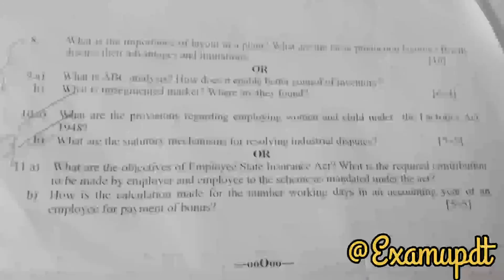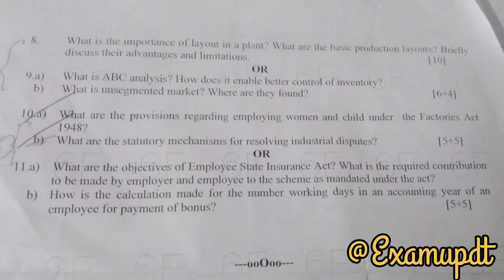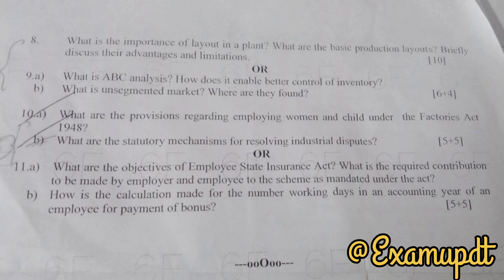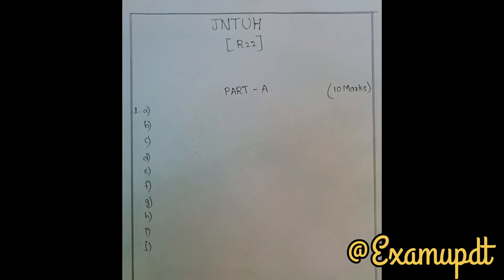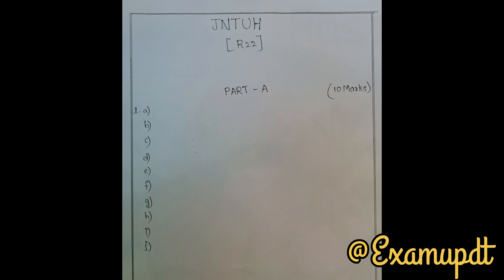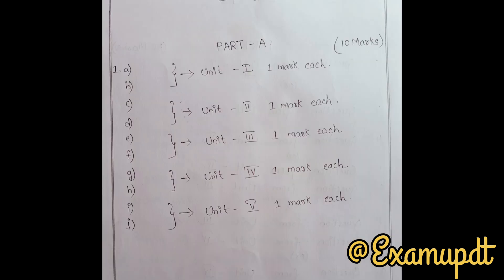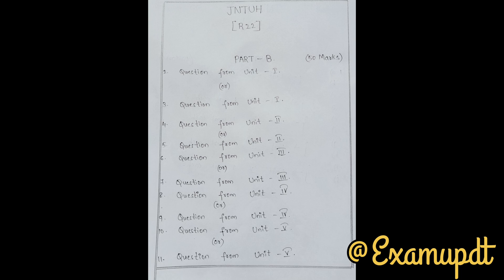JNTUH New Question Paper Pattern | R18 & R22 | Detail Explanation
jntuh
Biometric Attendance Mandatory
Biometric Attendance Information
Jntuh Biometric Attendance
jntuh btech 2-1 sem exams time table
jntuh btech mid exams timetable
jntuh 4-1 b.tech/b.pharmacy regular supply time table released 2023
jntuh 4-1 b.tech exams 2023

jntuh Question paper Pattern

R22 Question Paper Pattern

how to take memos from jntuh

how to take transcripts from jntuh

jntuh memos

jntuh updates

jntuh tatkal process

jntuh od process

jntuh pc cmm tatkal apply online

btech engineering hyderabad

jntuh university hyderabad

jntuh tatkal pc cmm

Apply for Latest Jobs from amazon from our website  and Get Jntuh Related Updates On examupdt.in

Telegram Discussions Group _ (EveryOne Can Discuss Here )